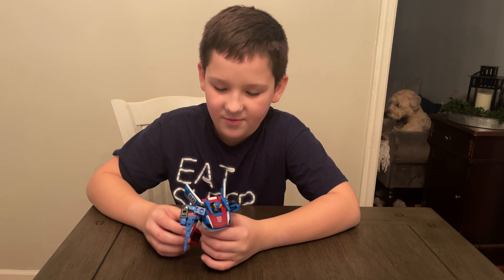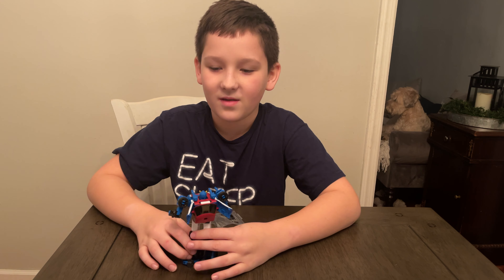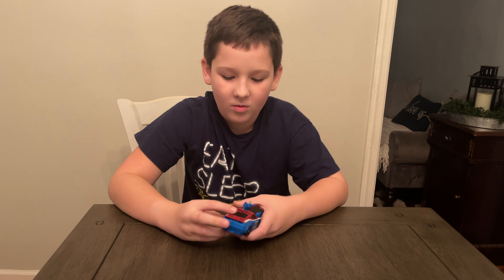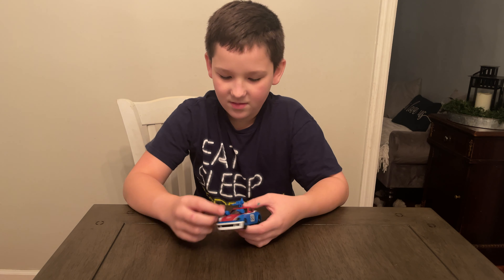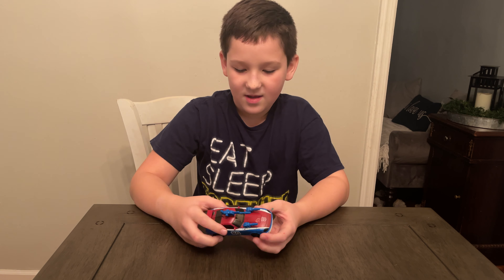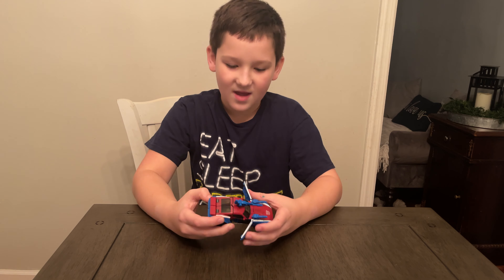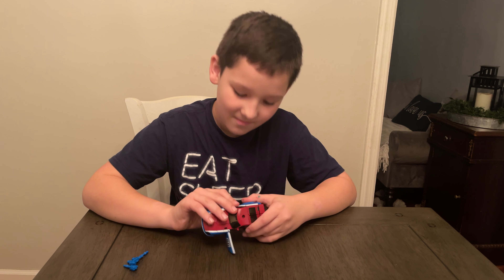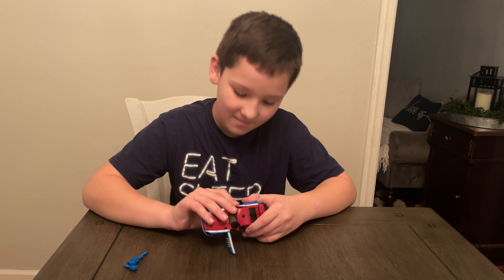litlholiday 2020 Gift Guide - litlbots War for Cybertron Earthrise Deluxe Smokescreen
litlgeeks is so excited to have gotten this great big box of Transformers Earthrise figures from Hasbro for free!  Today, we finish up our run with the classic looking, very G1 Smokescreen!  A perfect bot, and a perfect litlholiday gift!